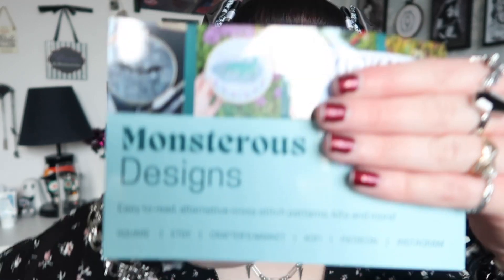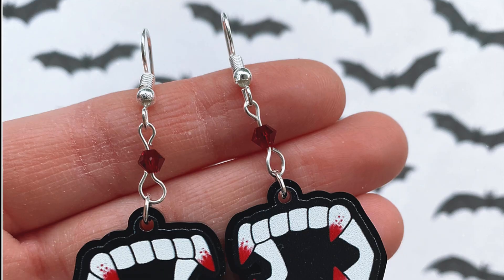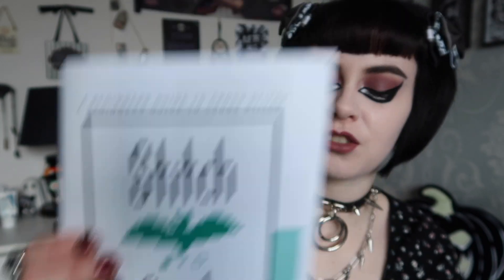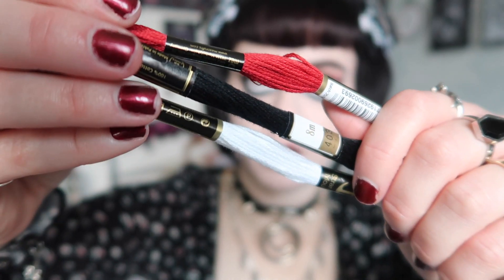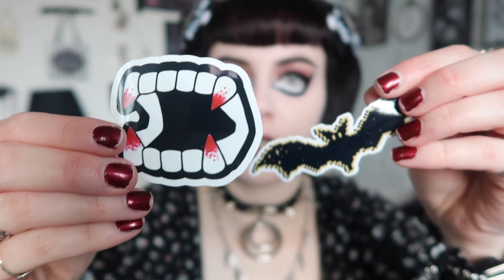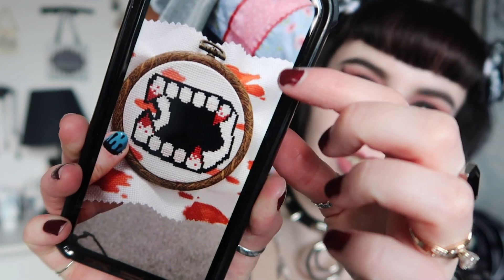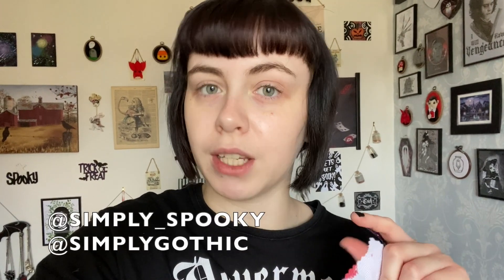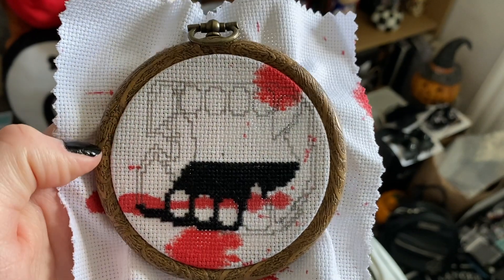GOTHIC CROSS STITCH KIT | SIMPLY GOTHIC X MONSTROUS DESIGNS | GOTH DIY | VAMPIRE FANGS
In this video I will be showing you a cross stitch craft kit collaboration between myself Simply Gothic and the incredible Monstrous Designs.

DRESS - H&M

NECKLACE - Mysticum Luna

LIPSTICK - Maybelline - 'Soloist'